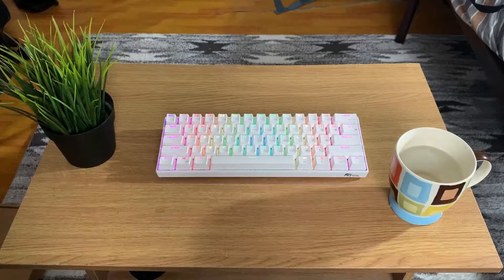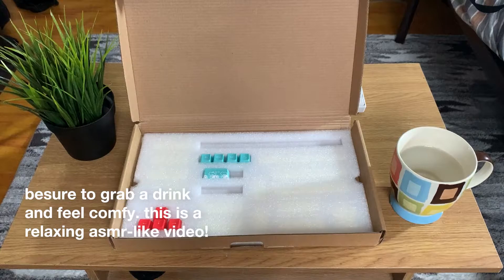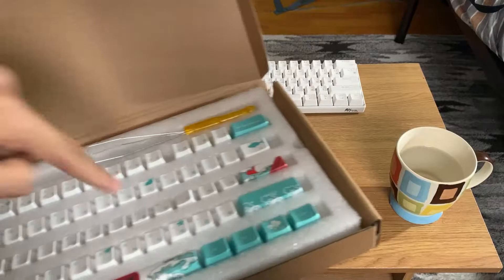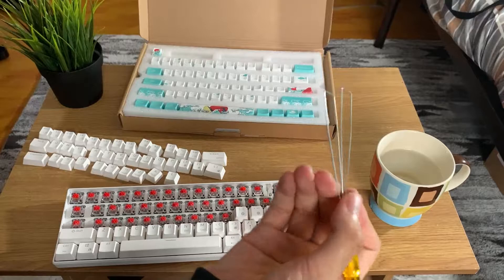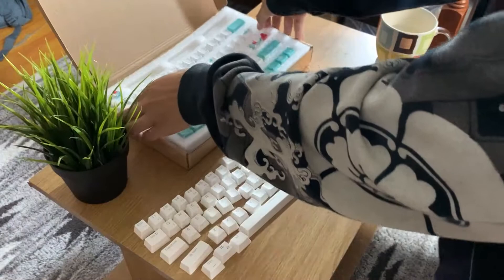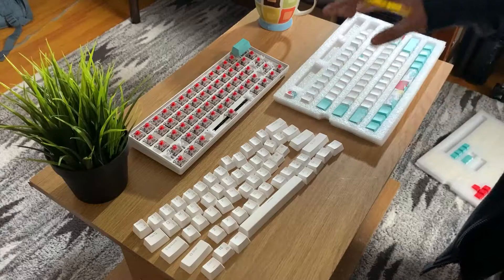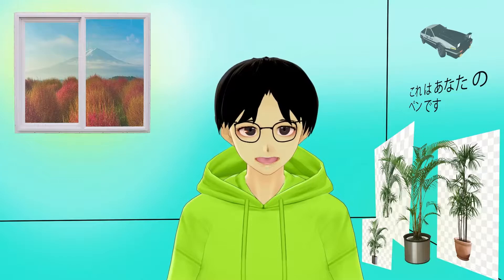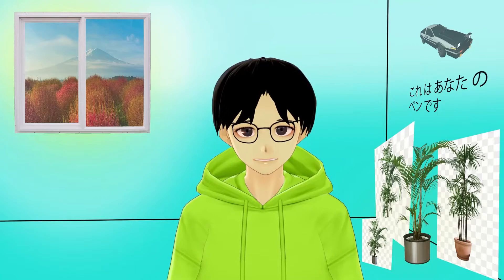Coral Sea Keycaps - a relaxing unboxing.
Before you ask, the keyboard is Royal Kludge RK61!
This is a different video compared to my usual uploads but I hope you enjoyed it!